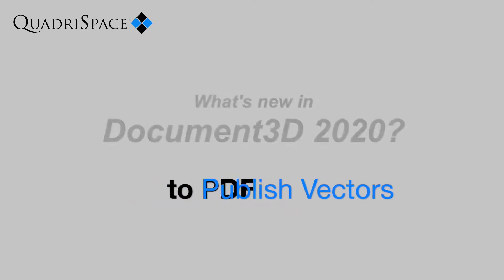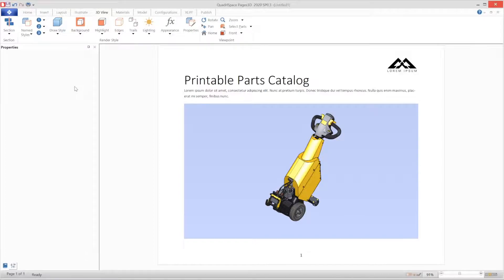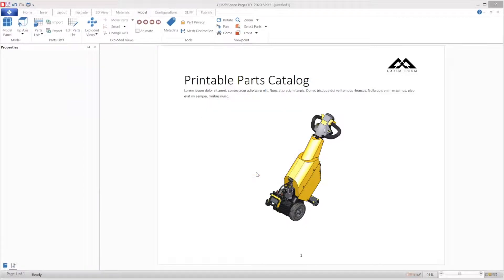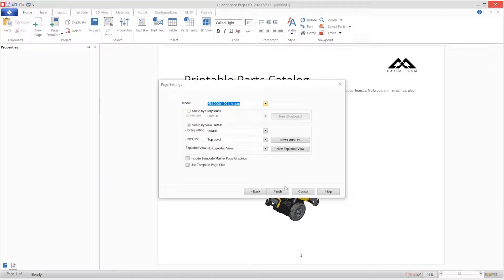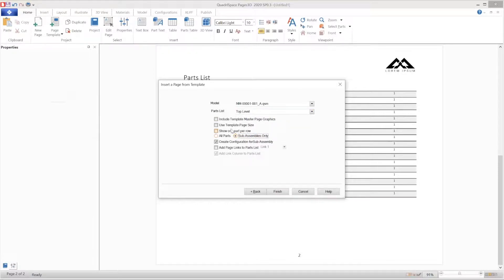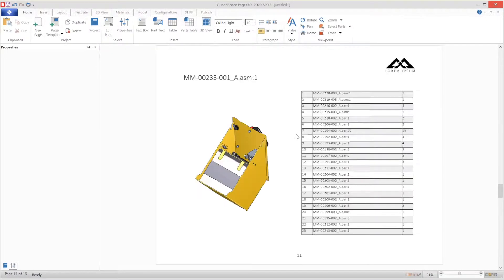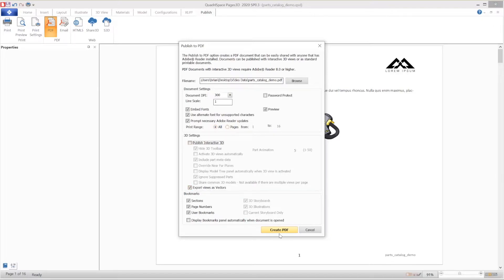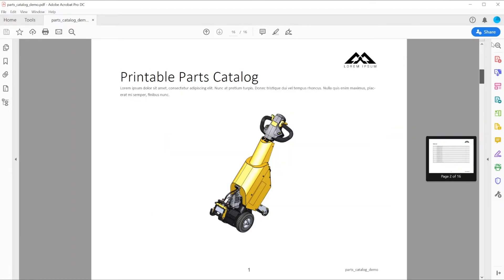Pages3D 2020 - Vector Graphics in PDF Document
With Pages3D 2020, users can choose to publish high-quality vectors graphics to a PDF document. This generates scalable line art and often results in smaller file sizes than high-resolution images.